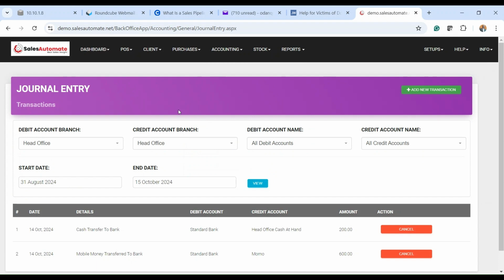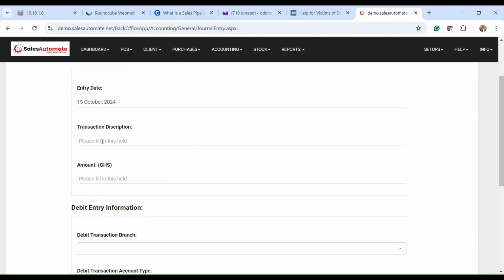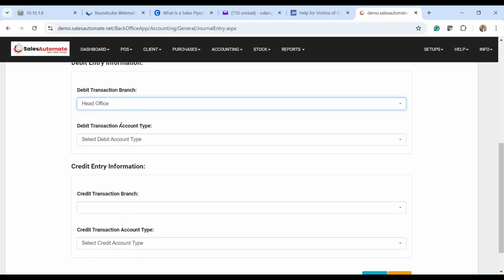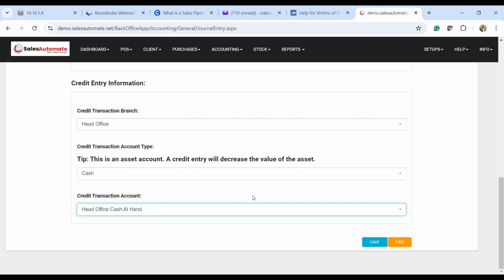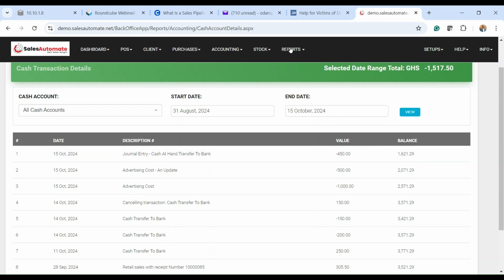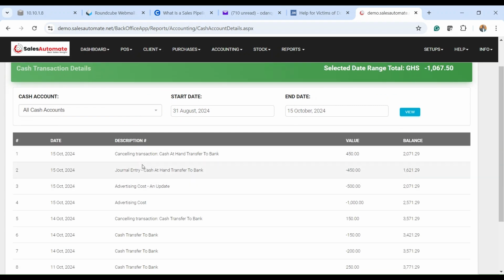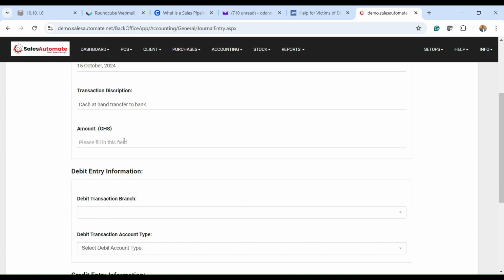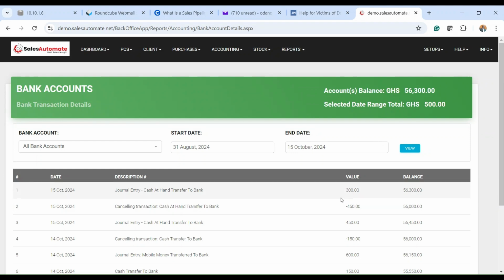SalesATM Tutorial - Journal Entries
Video Tutorial about Journal Entries in SalesATM